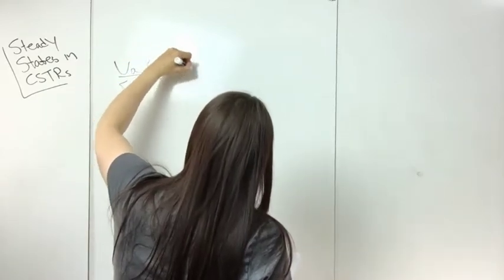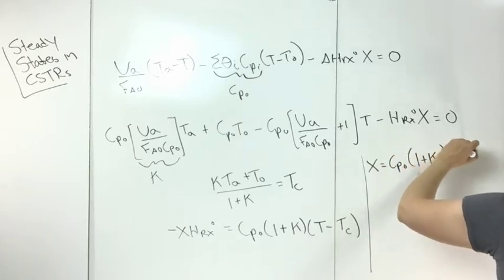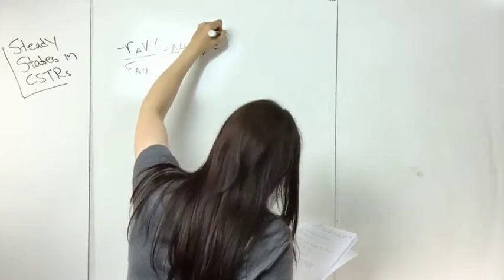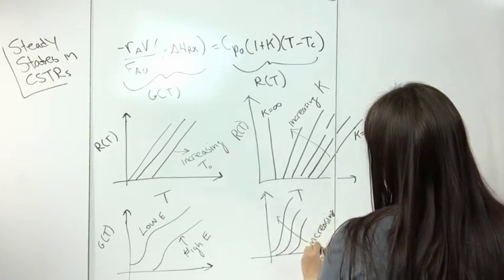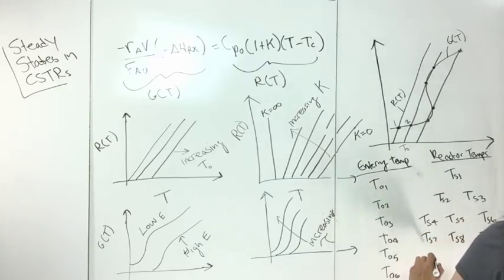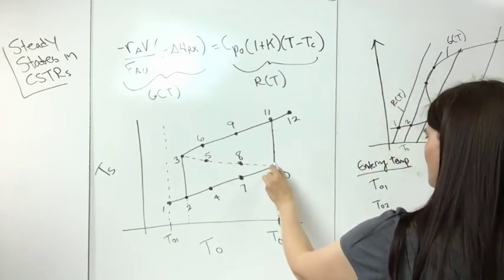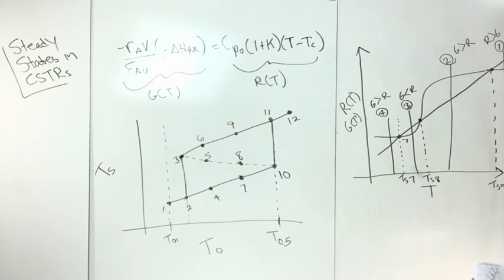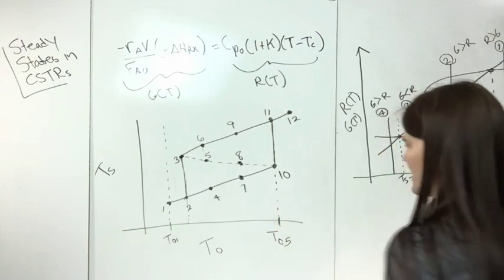Multiple Steady States in CSTRs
Analyzing multiple steady states in CSTRs